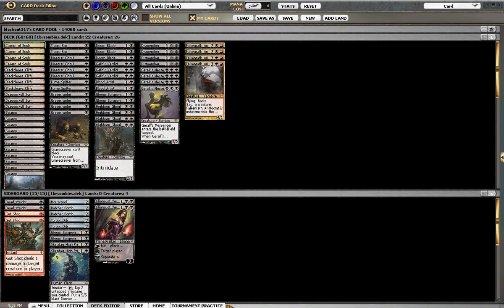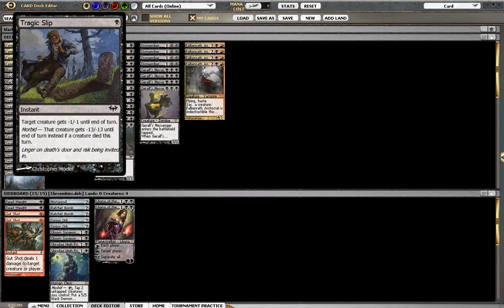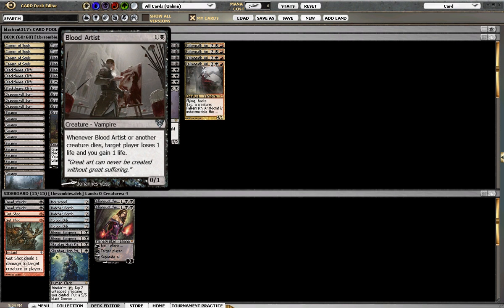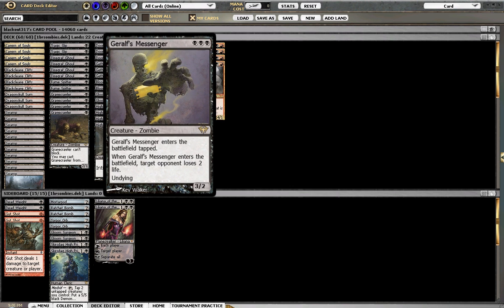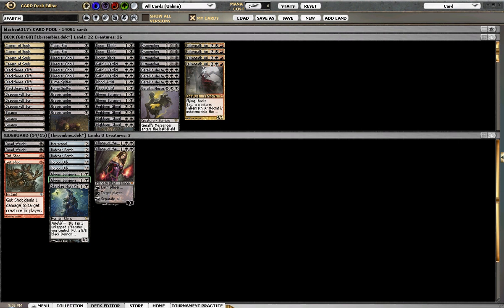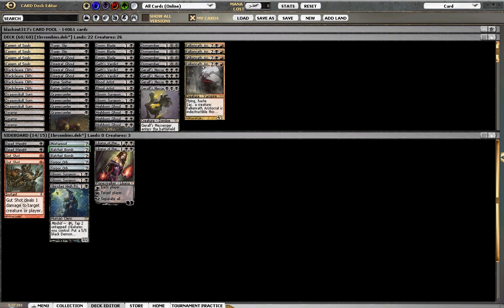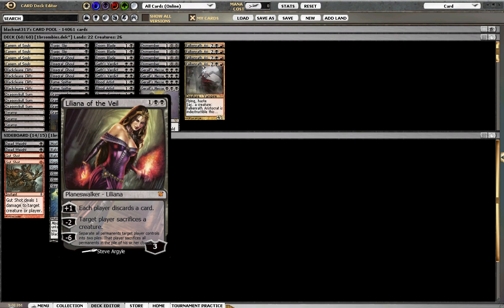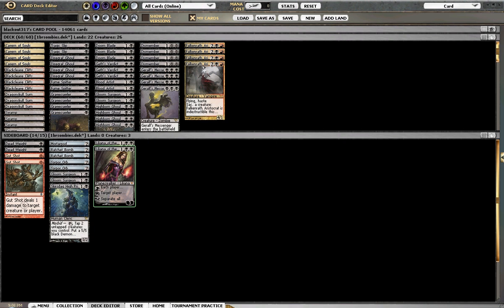Standard Deck Tech- BR Zombies mtgo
Here is a magic the gathering standard black red zombies deck tech.  I go over the list, talk a little strategy, and put up some matches. Thanks for watching, please check out other videos on channel themtgnoob, tell all of your magic friends about my channel, check out the awesome contest going on and most importantly please SUBSCRIBE:)